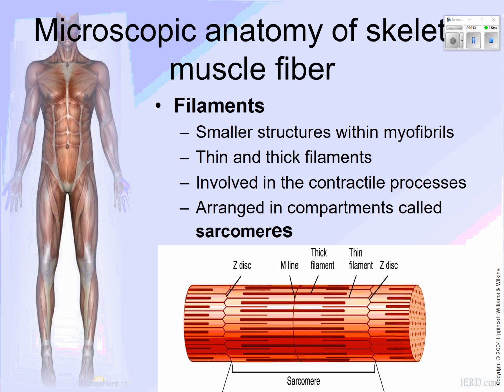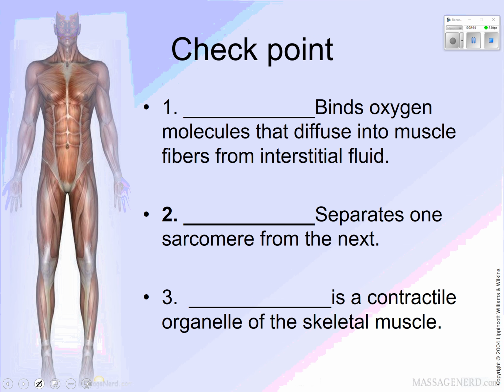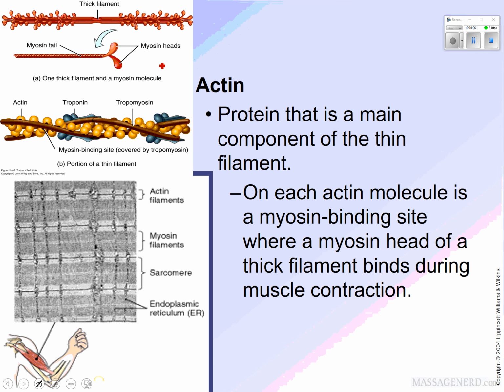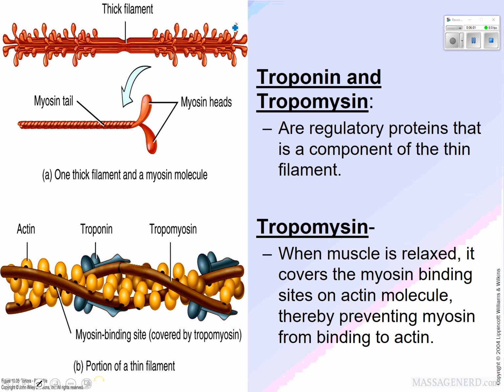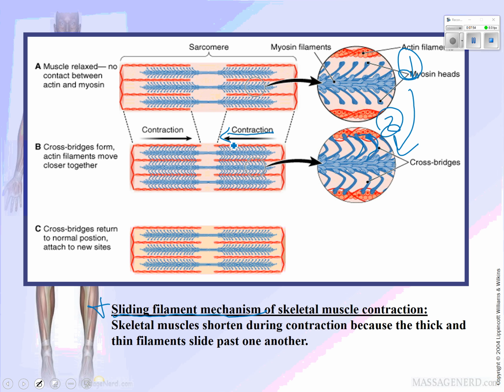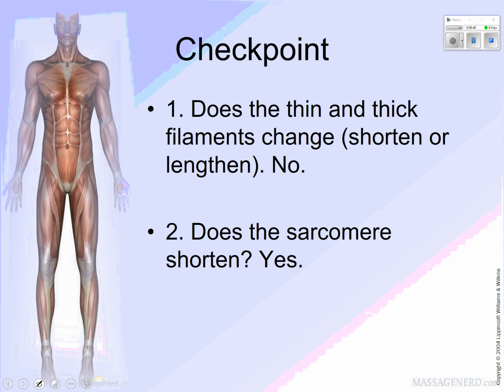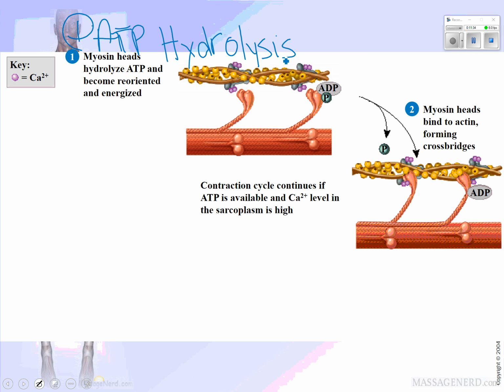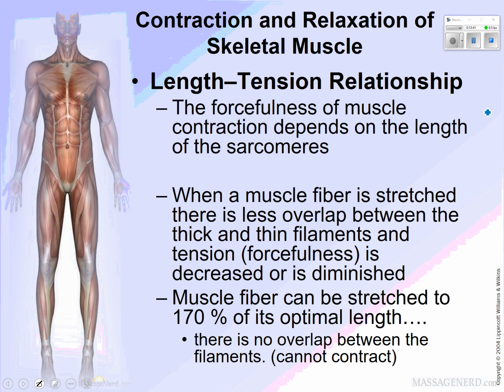AP Chapter 9 Recording Part 2 Skeletal Muscle Tissue